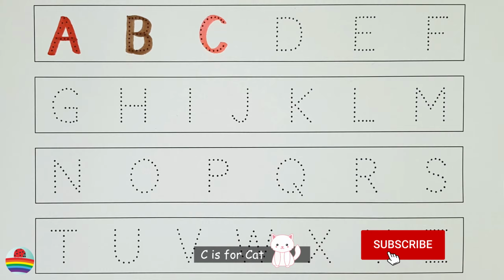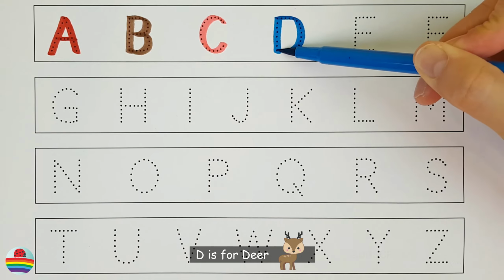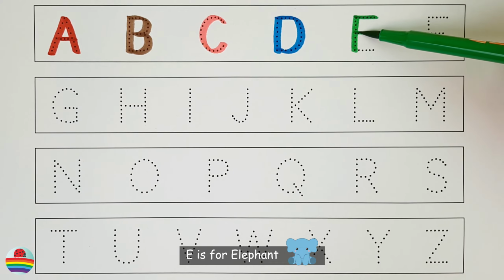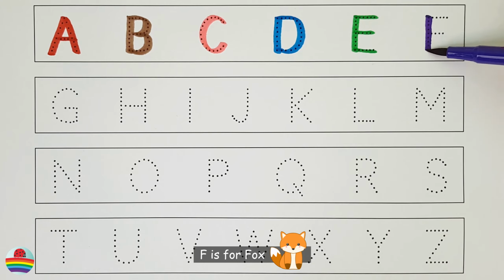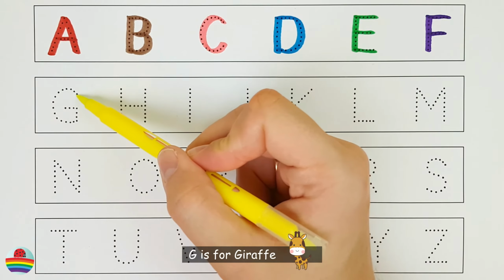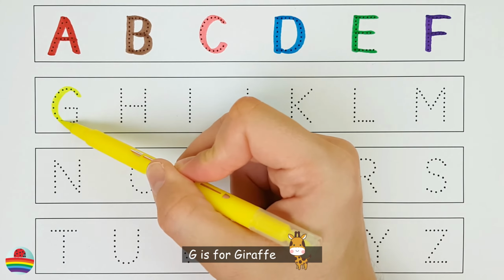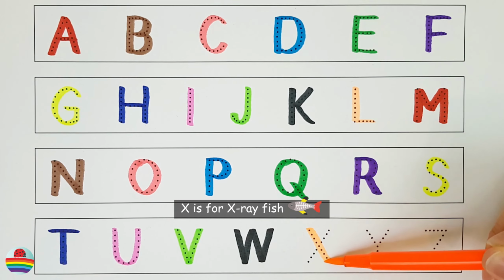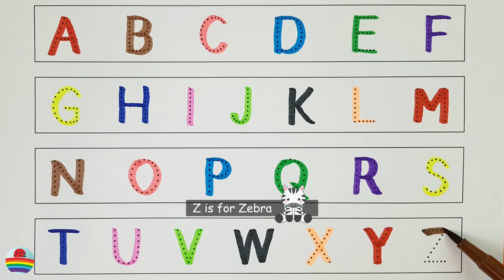Learn to Write the English Alphabet in a Fun Way